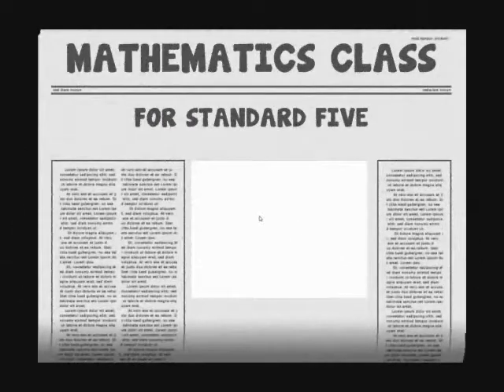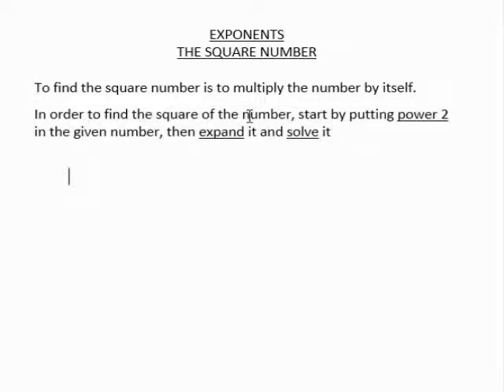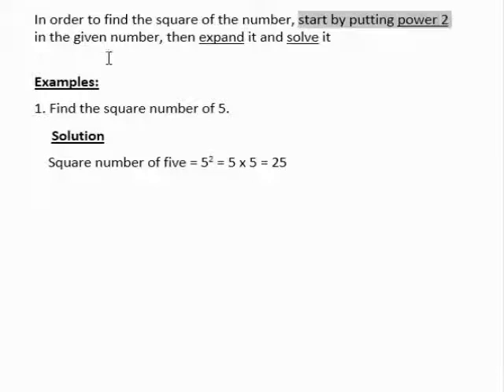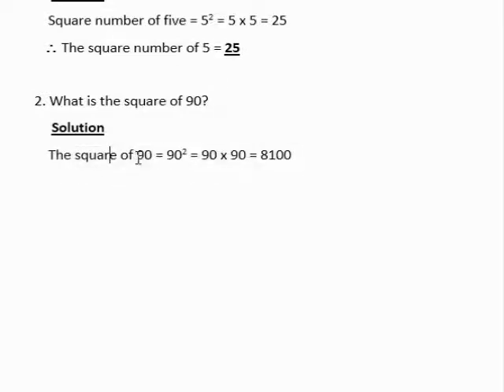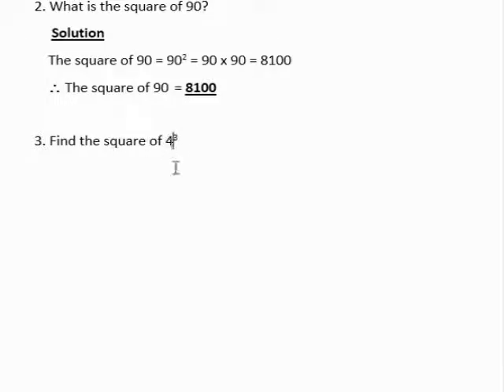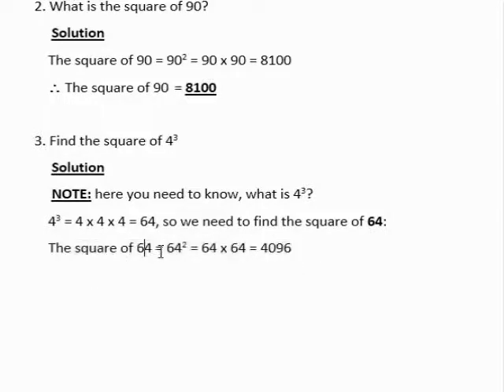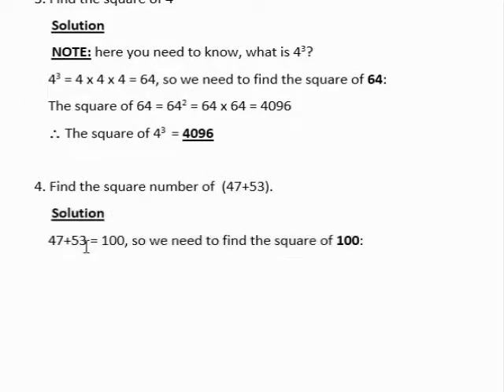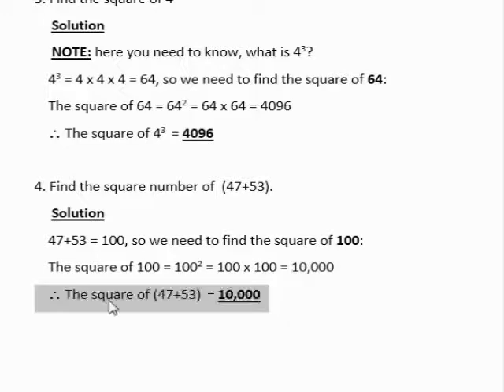EXPONENTS FOR BEGINNERS PART 4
This is a very useful video of Exponents for beginners who have no prior knowledge about the exponents. In this video you are going to learn How to find the square of a number. All the best